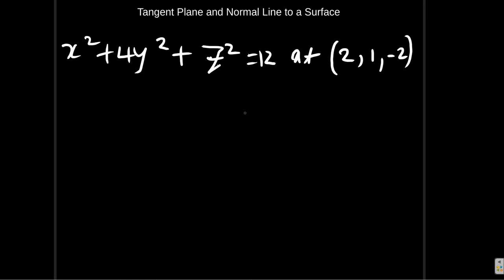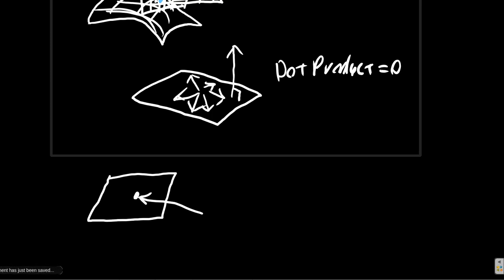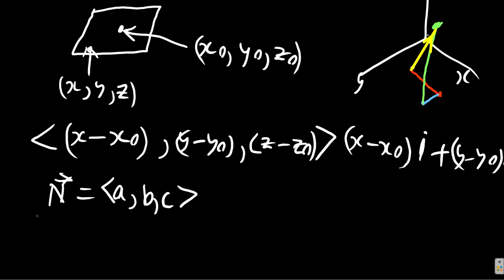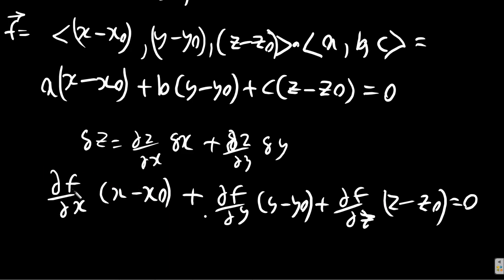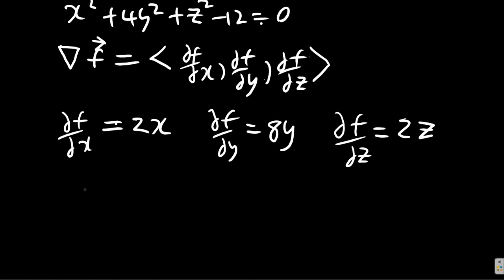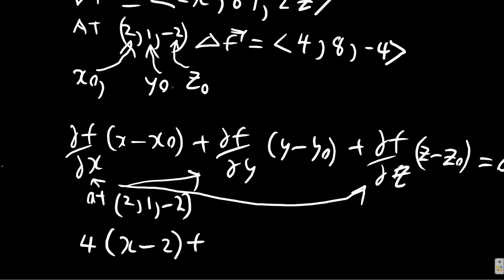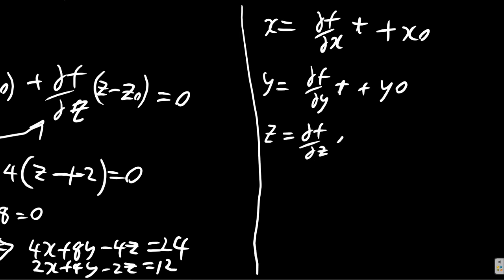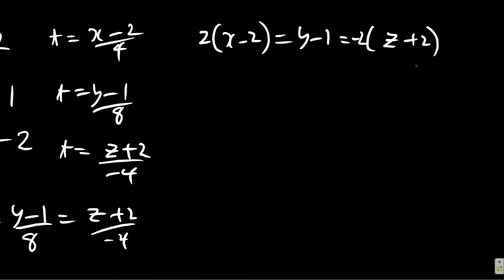5 The Tangent Plane and Normal Line to a Surface Example Jan262024b